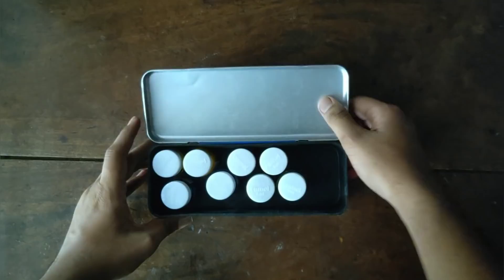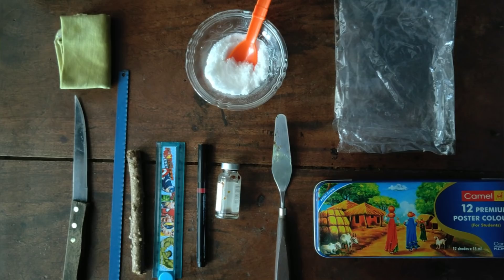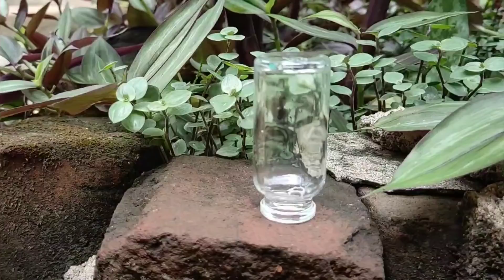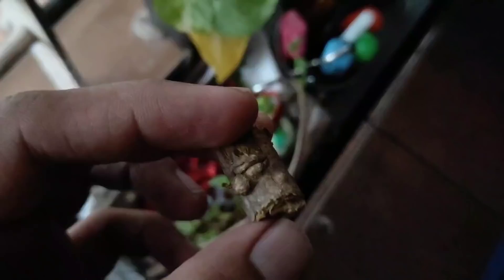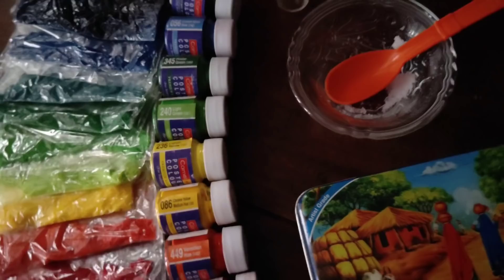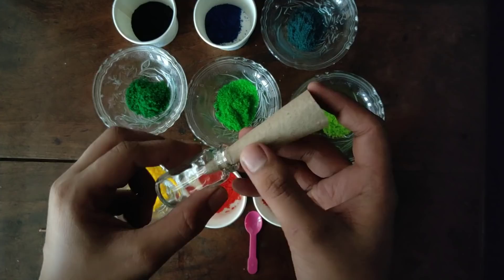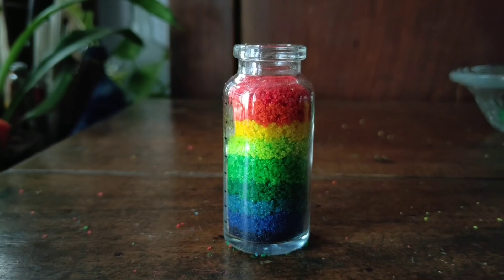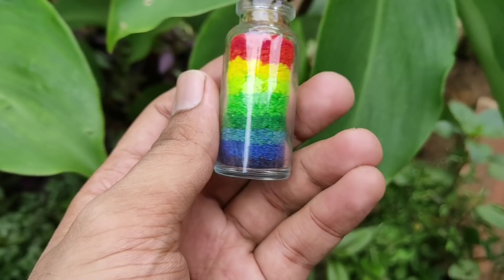DIY Colourful Sand Art | Made with salt | Colored sand in a glass bottle | Green Toons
Here I am make sand salt art the easiest way.
A nice kind of art, glass bottle using different colors of salt sand to give a nice bottle sand art.
Colourful Salt Sand Art.

Query Solved
How to make Sand art
How to do colour sand art
How to make colour sand
Mini bottle sand art
How to make coloured salt sand